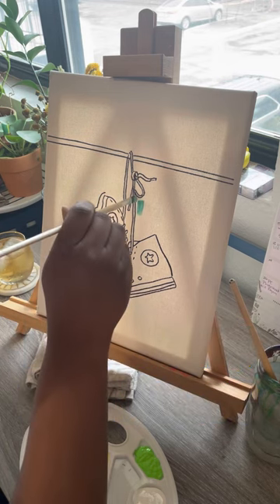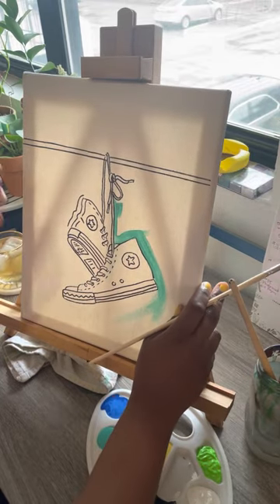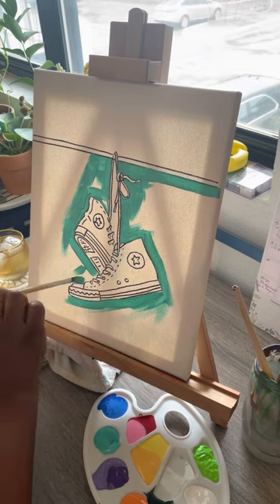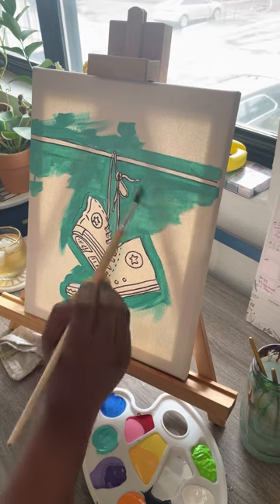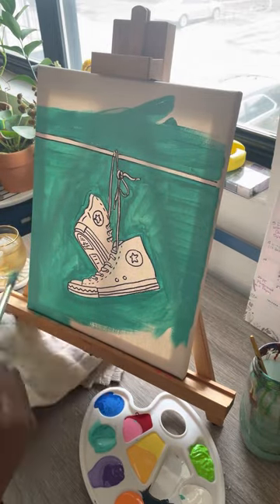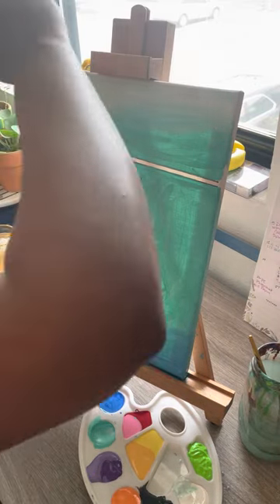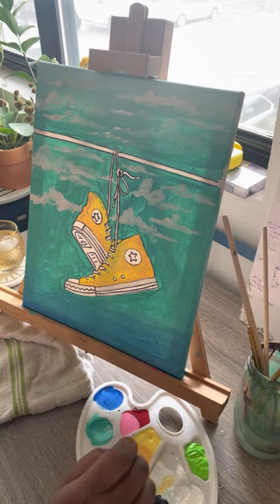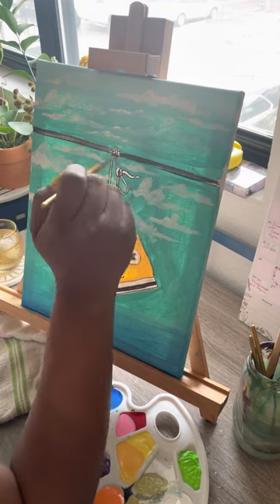Paint & Sip with Sunee (1)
Watch me paint one of my own pre-drawn canvases to display as an example at an upcoming 90s themed paint party.